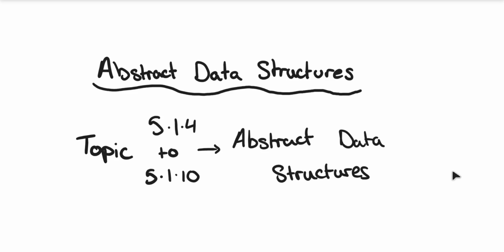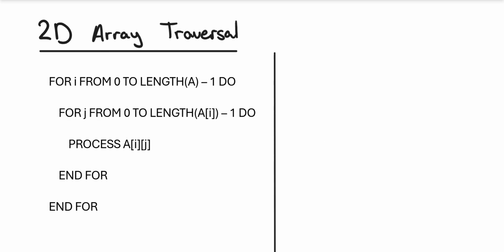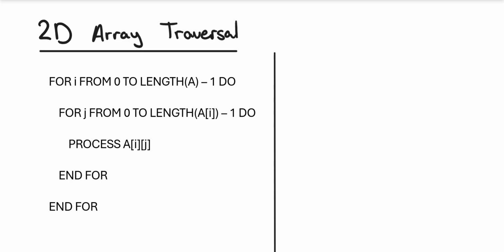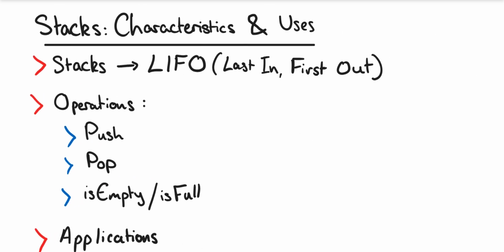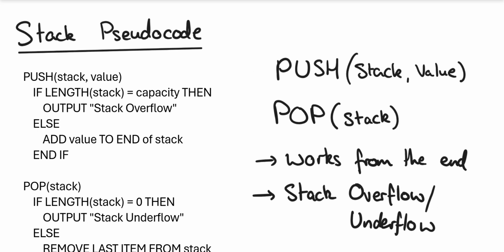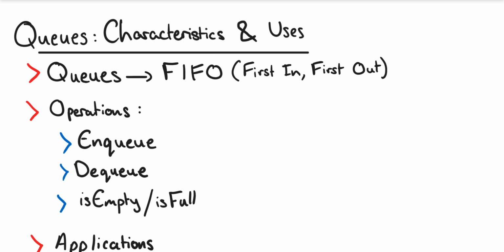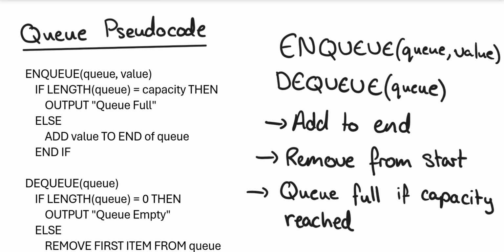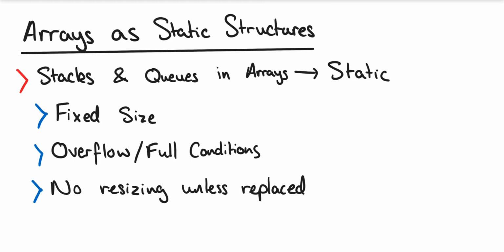Abstract Data Structures - IB HL/SL Computer Science 2025 | Abstract Data Structures (5.1.4-5.1.10)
Unlock Abstract Data Structures for IB Computer Science HL/SL (2025 syllabus)
This video covers key concepts from subtopics 5.1.4 to 5.1.10, including arrays, linked lists, stacks, queues, trees, and hash tables. Get clear explanations and IB-style walkthroughs to master complex data structures for Paper 1 and Paper 2.

🎯 What’s Covered:

Arrays and dynamic data structures

Linked lists, stacks, and queues

Binary trees & tree traversal

Hash tables and collision resolution

Applications & implementation in pseudocode

✅ Perfect for:
IB HL/SL Computer Science students (2025), A-Level CS learners, and anyone aiming to master core data structures and algorithms.